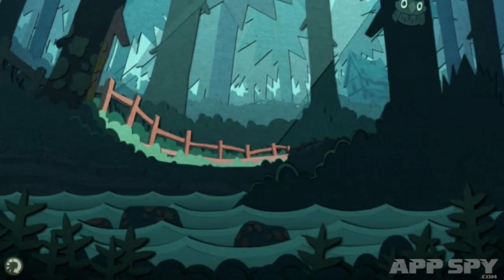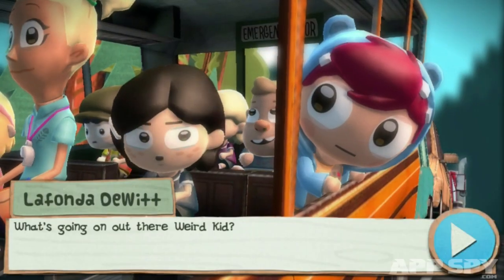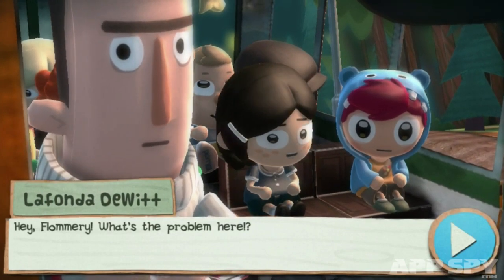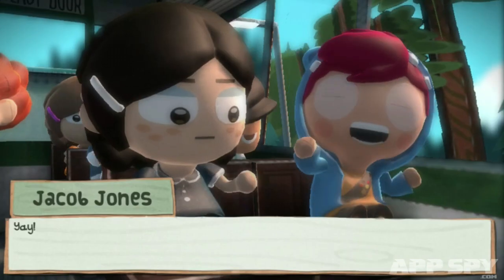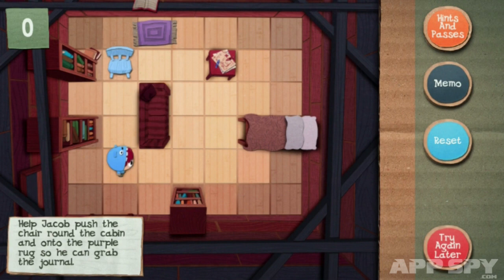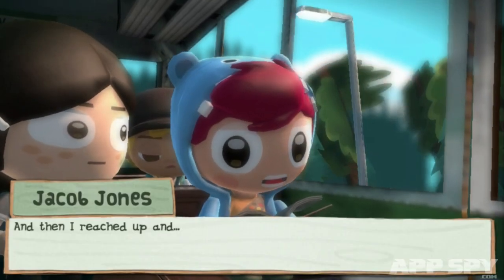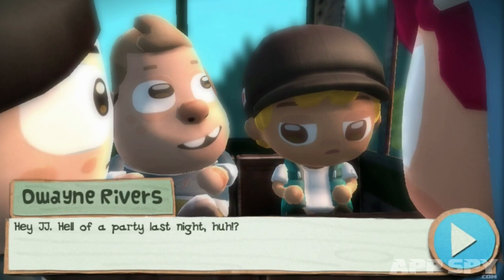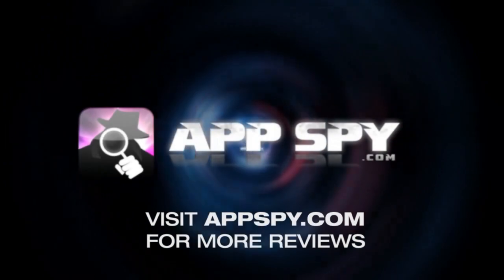Jacob Jones and the Bigfoot Mystery, Episode 2: Field Trip | iOS iPhone / iPad Hands-On - AppSpy.com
Expert puzzle solver Peter Willington (@xeroxeroxero) runs us through the opening scenes of this puzzle adventure from Lucid Games.

For more on Jacob Jones and the Bigfoot Mystery, Episode 2: Field Trip,